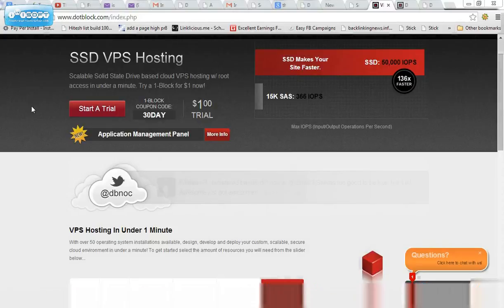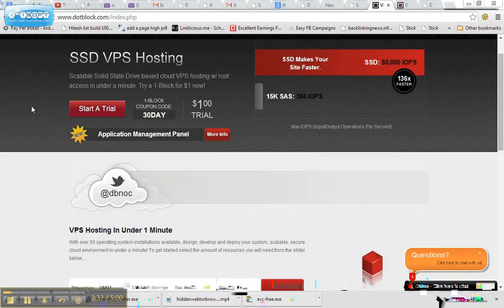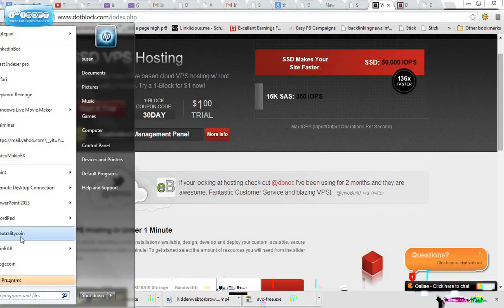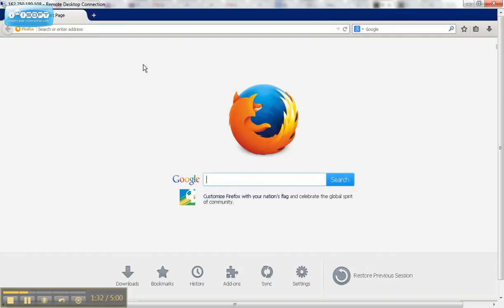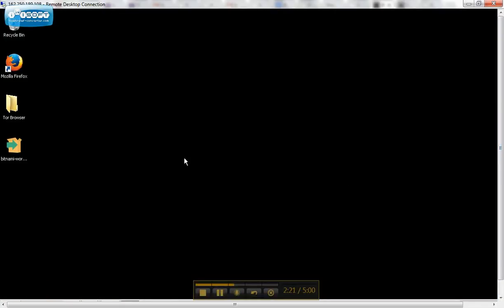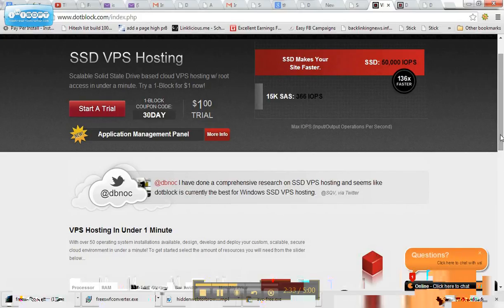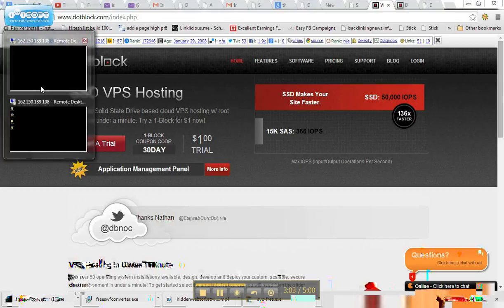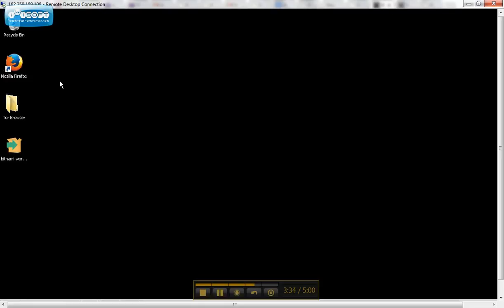Hosting Onion Sites on the Hidden Web with VPS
Make sure you ask for VPS Windows hosting. The VPS hosting is usually up within a few hours but may take up to 24 hours in some cases. This company has a $1 trial period which is nice if you are new to VPS hosting. Get comfortable using the remote computer with the dollar trial.